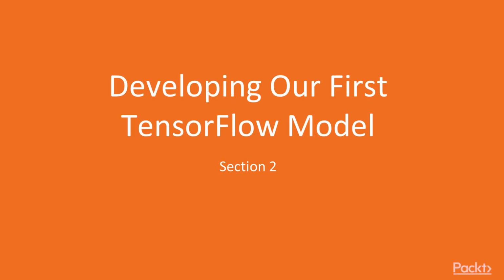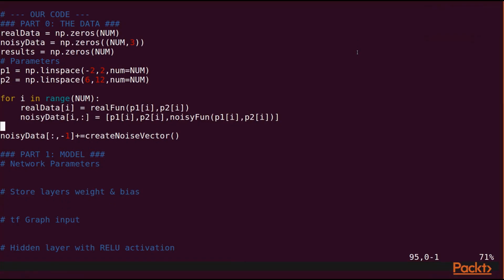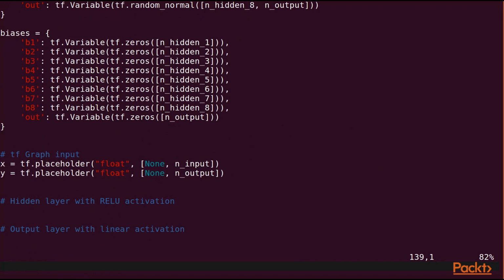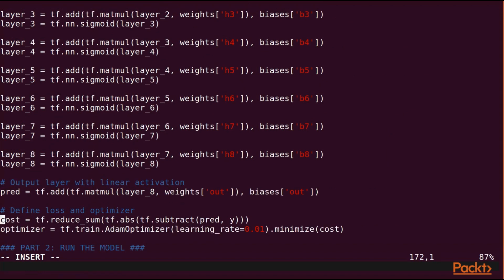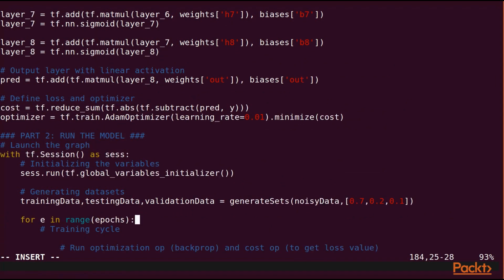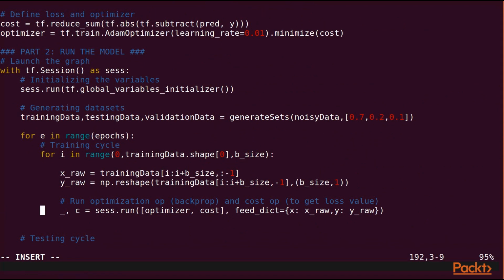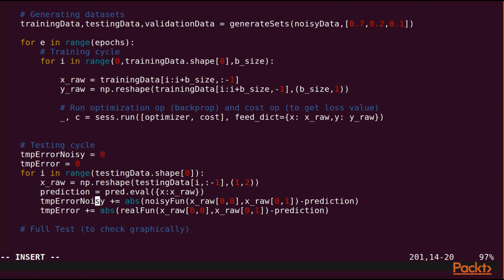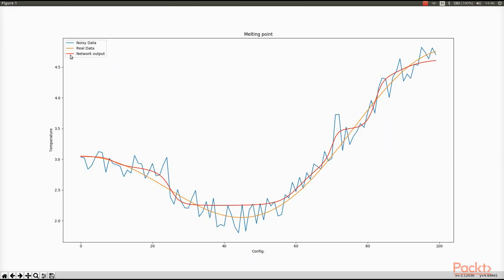Hands-on TensorFlow Lite for Intelligent Mobile Apps : Hello World in TensorFlow | packtpub.com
This video tutorial has been taken from Hands-on TensorFlow Lite for Intelligent Mobile Apps. You can learn more and buy the full video course